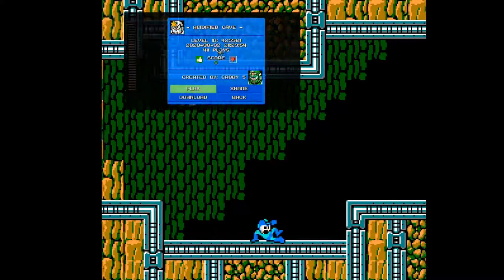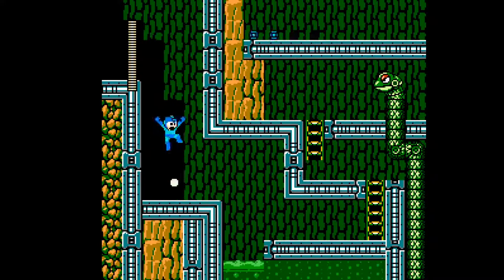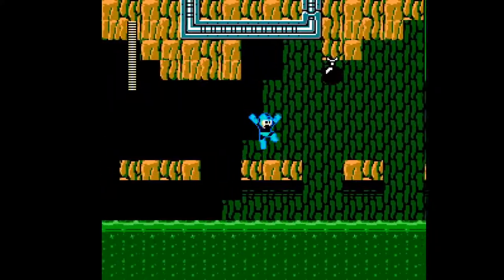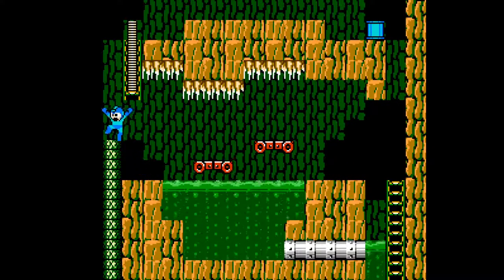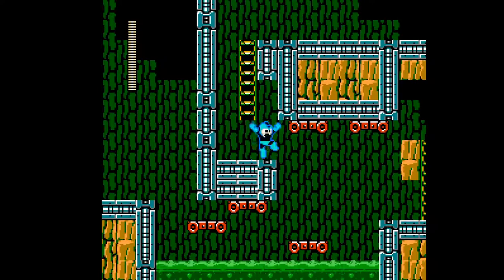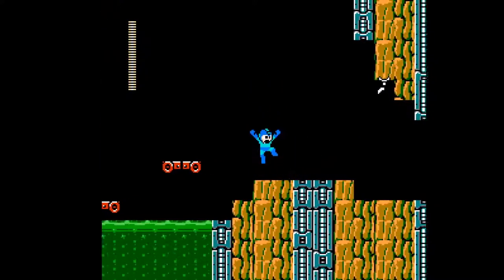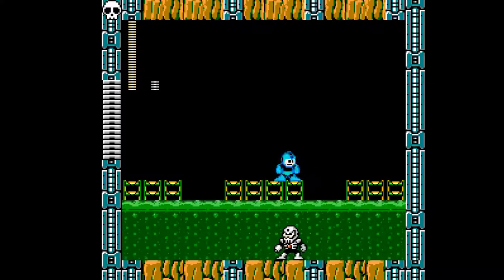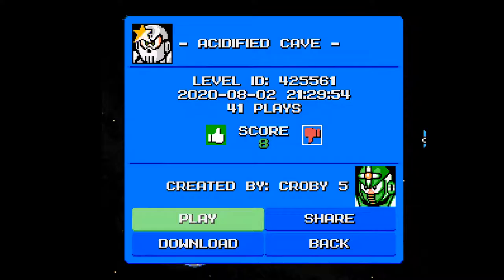Mega man maker - Acidified Cave.